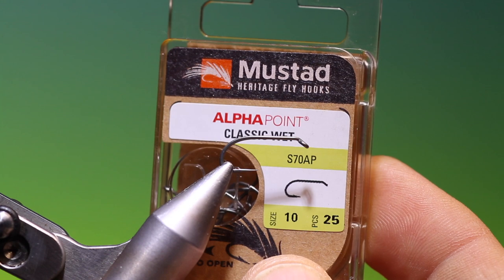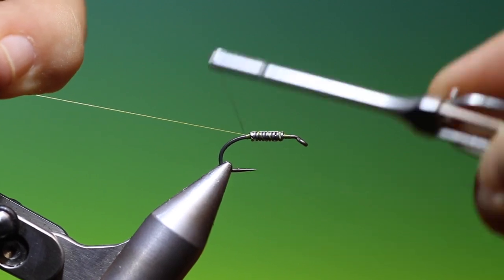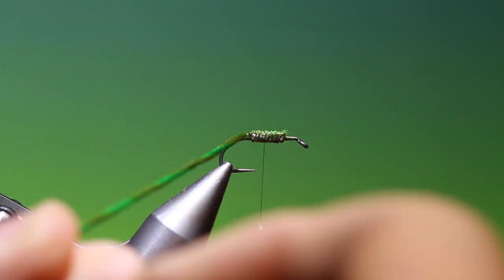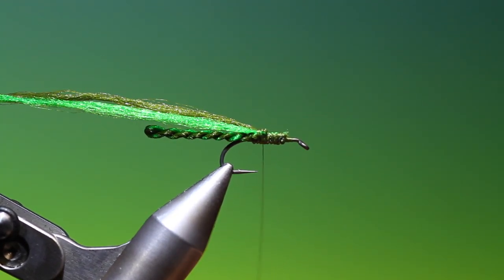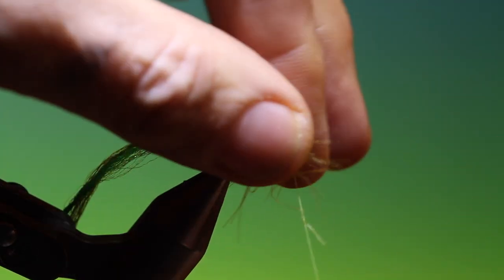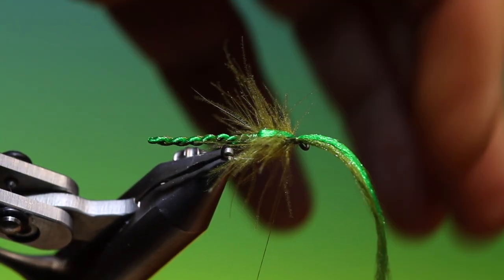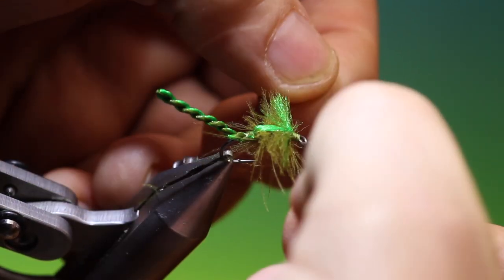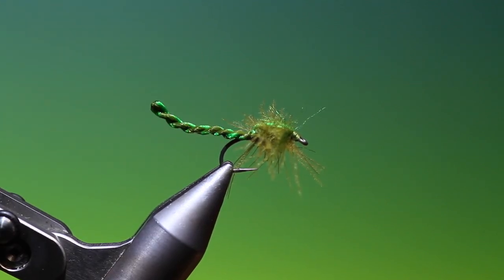Fly Tying a Furled damsel nymph with Barry Ord Clarke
Another super quick yet effective technique for an extended body damsel nymph, that can be used not only on nymphs but also dry flies. Try it also with a tungsten bead head if you would like more weight to get down quicker.

Hook:   Mustad Heritage S70AP # 10-12
Tying thread:   Sheer 14/0 Olive
Body:   Light and medium olive Antron yarn
Wing case:   Antron yarn
Thorax:   CDC Olive
Legs:   Antron yarn